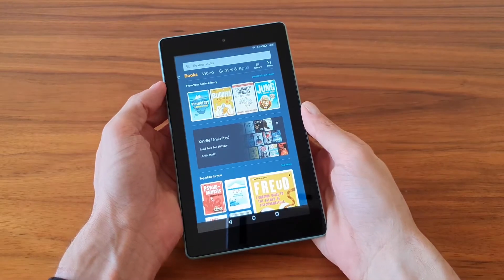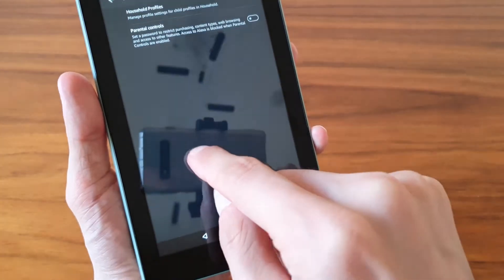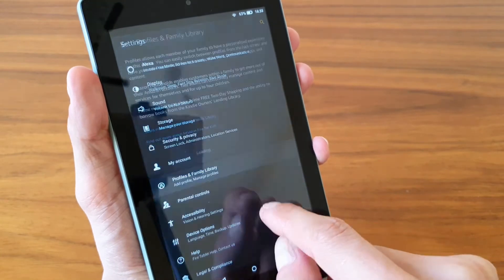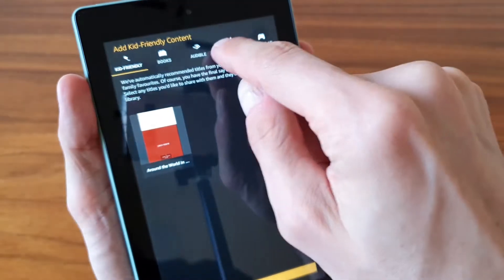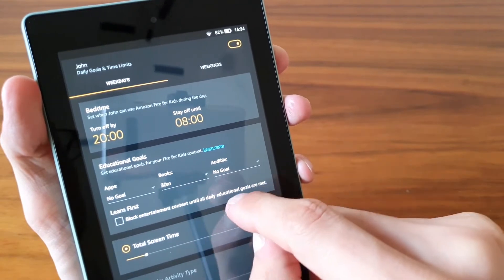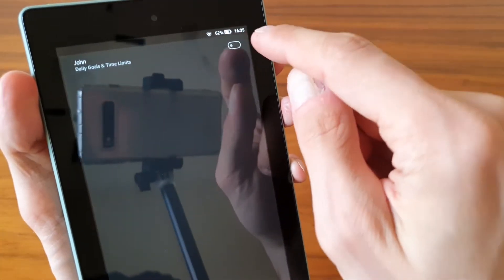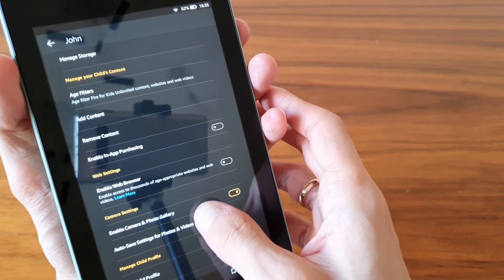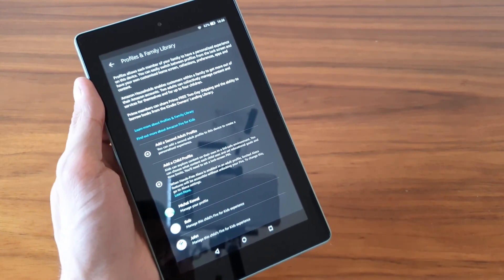Kindle Fire 7 - How To Set Parental and Family Settings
In this video I cover how to find parental and family settings. This is quite helpful since the device is mainly addressed for children and as a parent you'd definitely like to have control over what content your child might see.